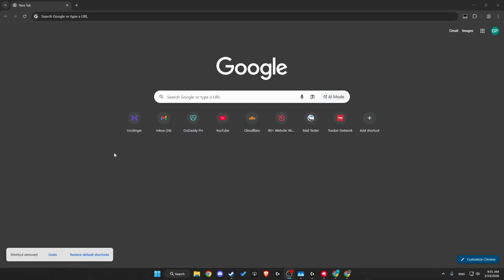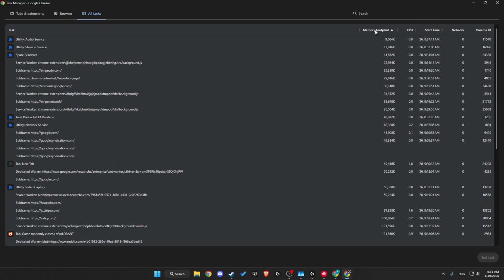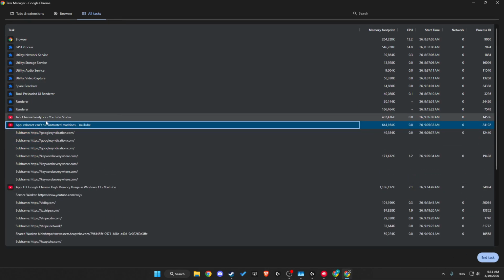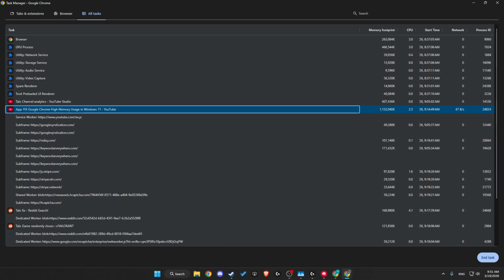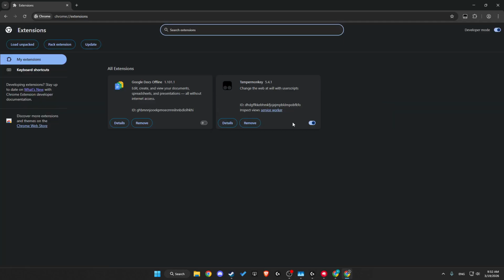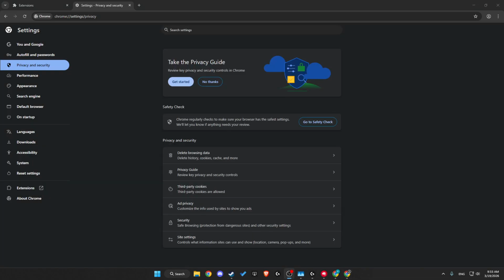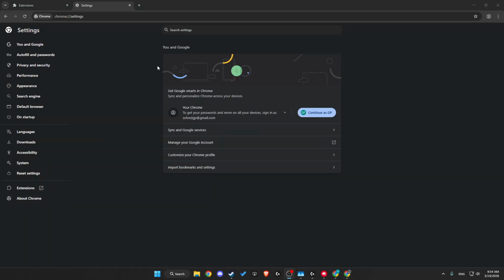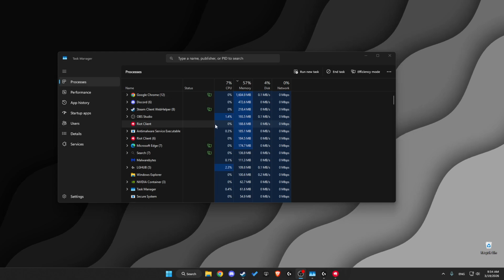How To Fix Google Chrome High Memory Usage on PC (2026)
In this video I will show you How To Fix Google Chrome High Memory Usage on PC. It's really easy and it will take you less than a minute to do it!